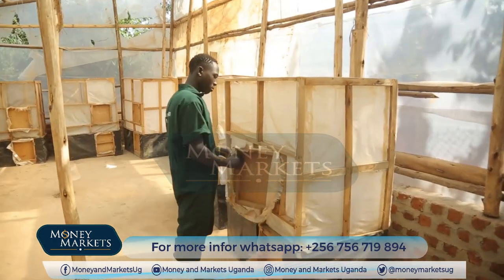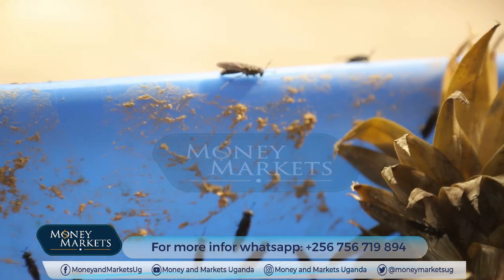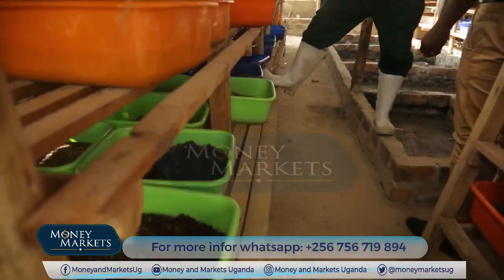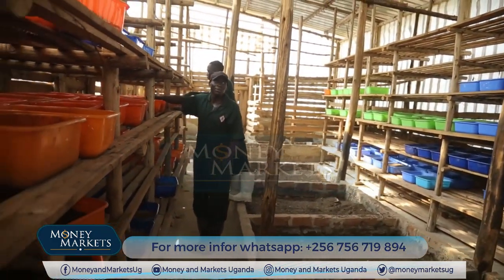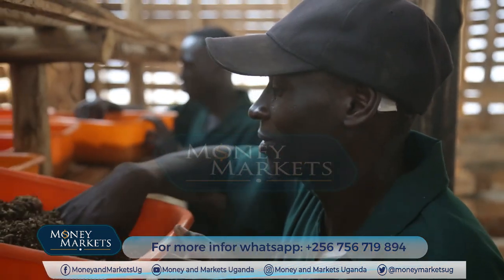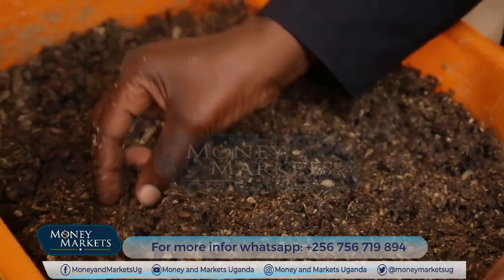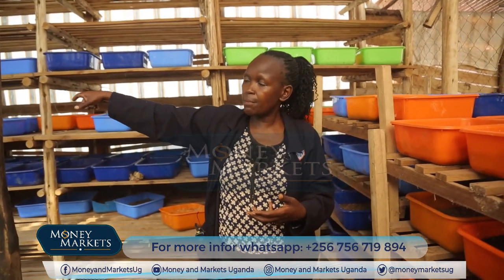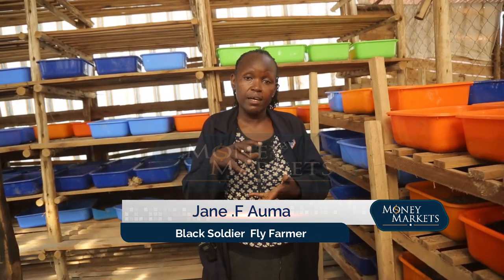BLACK SOLDIER FLY FARMING A LUCRATIVE VENTURE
Black soldier fly is used in making livestock feed and treatment of organic waste. Thinking of venturing into Black soldier fly farming? Learn more about the process in the video.